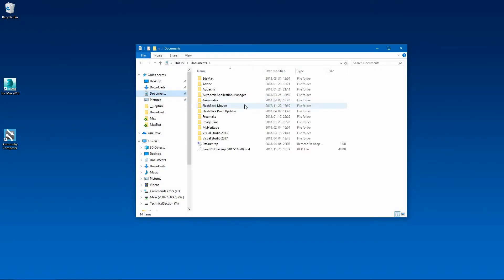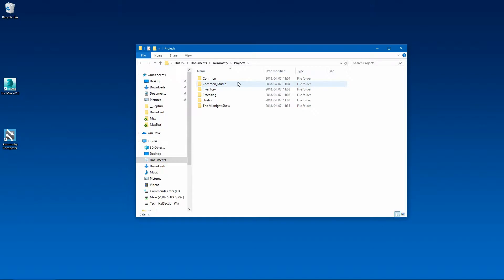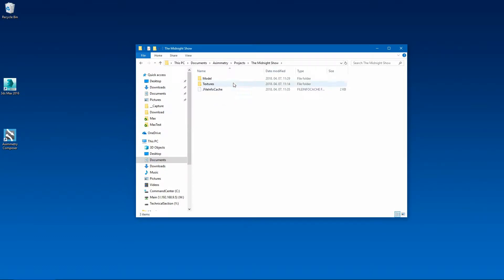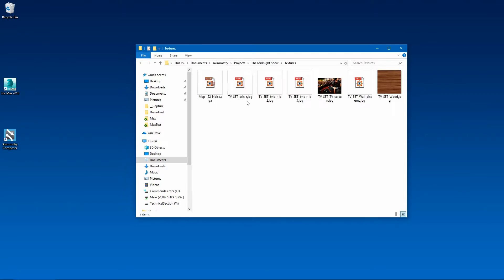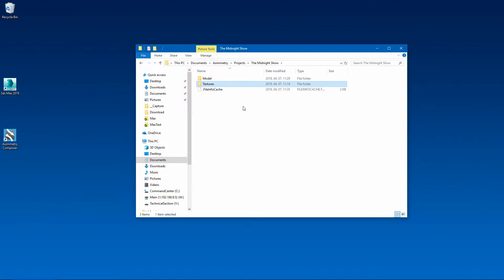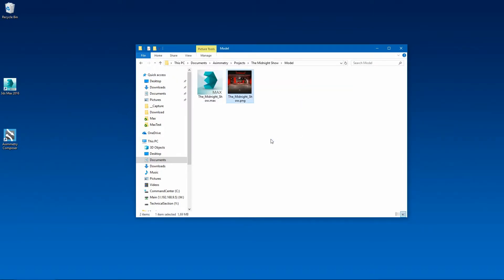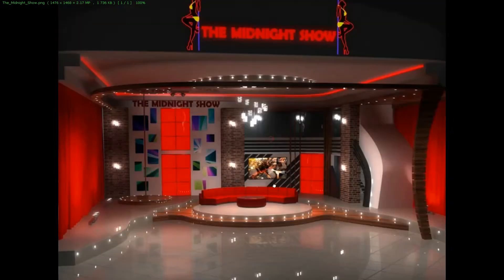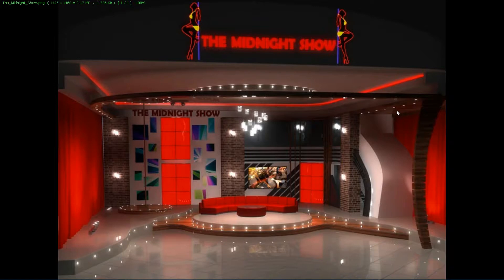Complete Studio Scene - 01 - Introduction | Aximmetry Tutorial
● Introduction
● Analysing the original 3DS Max render of the scene
● Review the necessary tasks and the possible difficulties